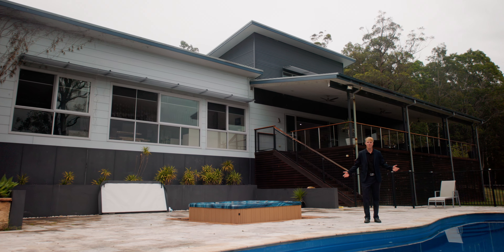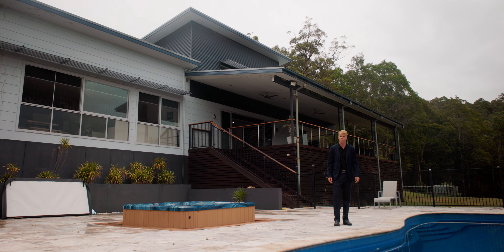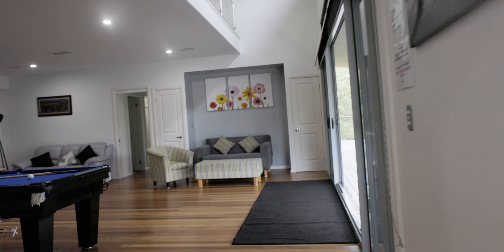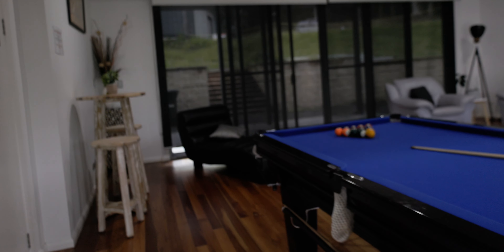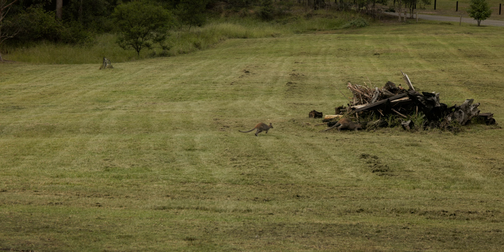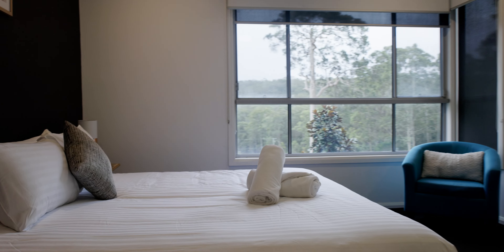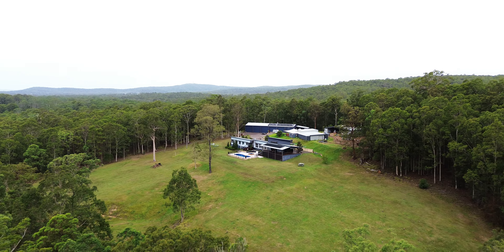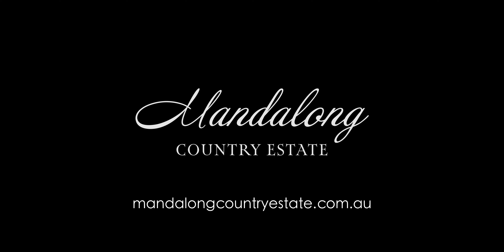Mandalong Country Estate Tour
Lake Macquarie Media now offers Airbnb &  Real Estate Photography and Videography.

This recent shoot of @mandalongcountryestate showcases the potential we can provide to your business. If you would like to learn more or schedule a booking please reach out to Jared on 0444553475